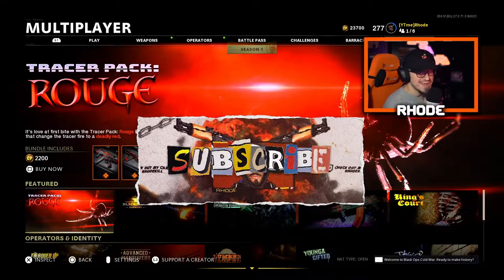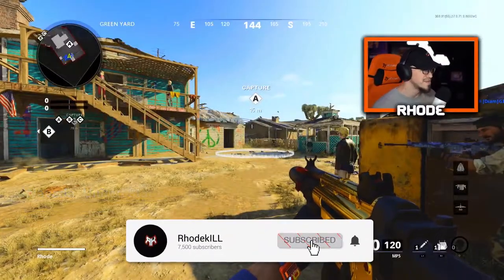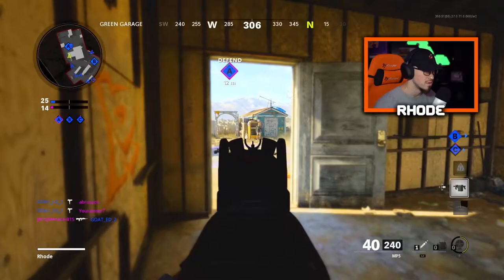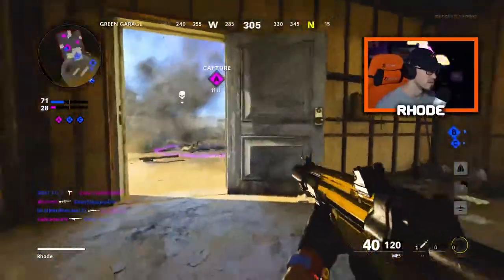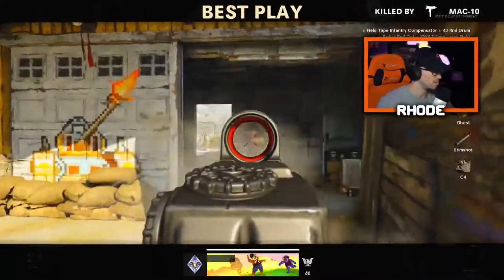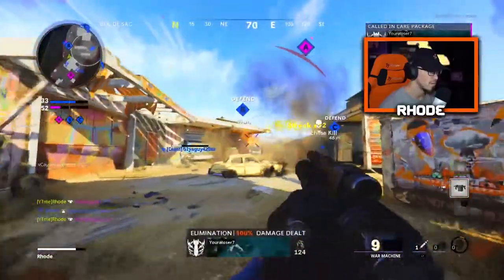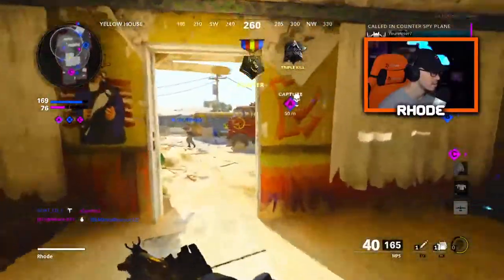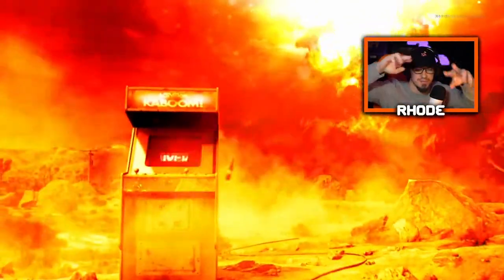*NEW* TRACER PACK ROUGE BUNDLE in COLD WAR/WARZONE! (DEADLY RED TRACER FIRE in COLD WAR) COD BOCW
NEW TRACER PACK: ROUGE in COLD WAR and WARZONE! NEW WIDOWMAKER MP5 in COLD WAR/WARZONE! TRACER PACK DEADLY RED FIRE!

My videos mainly consist of:
~ Warzone
~ New Updates